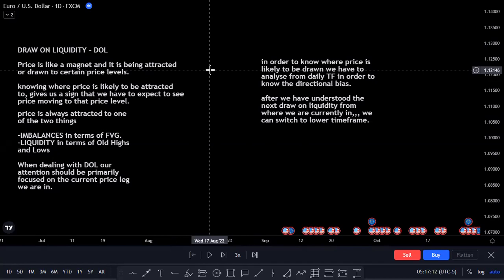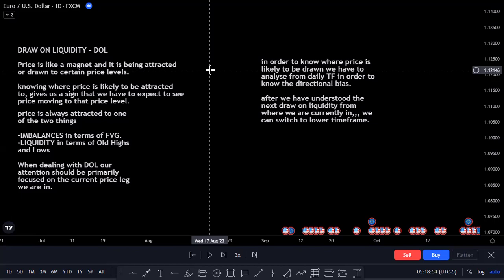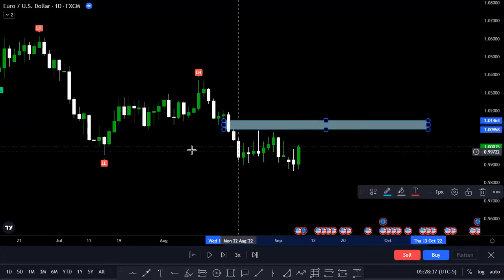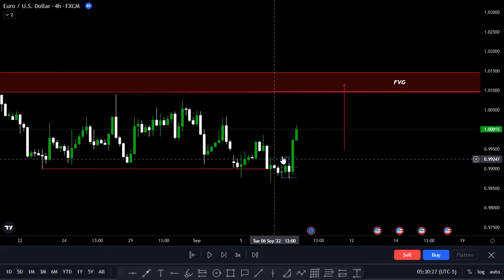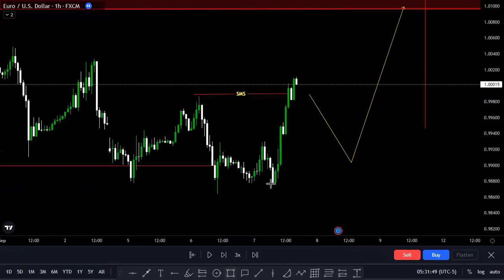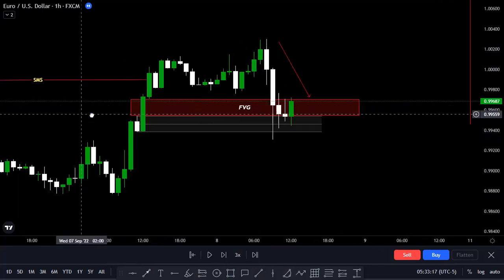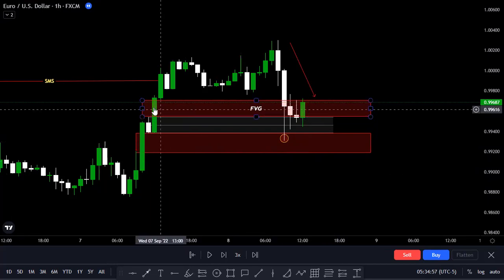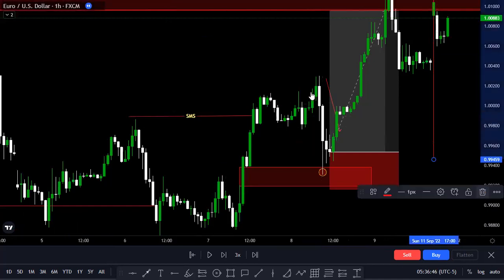Draw On Liquidity - ICT Concepts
We provide free analysis, signals, free ICT ebooks, PDFs and also free classes on smart money concepts.